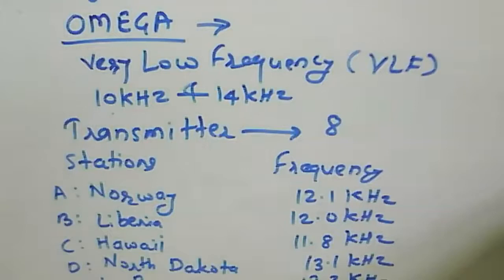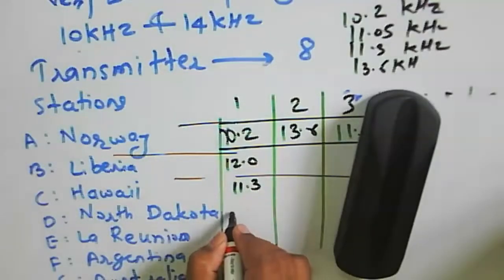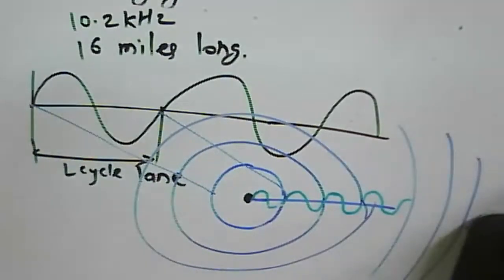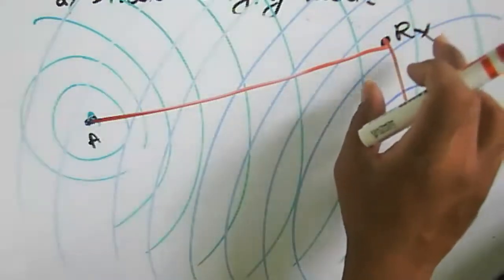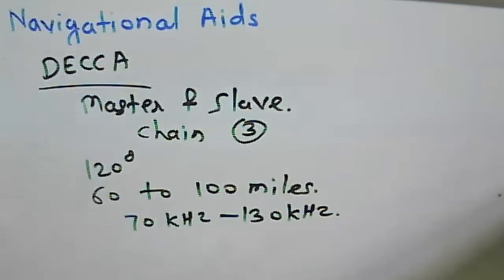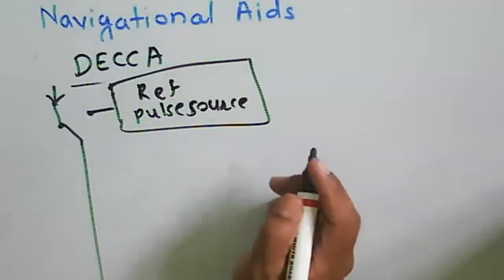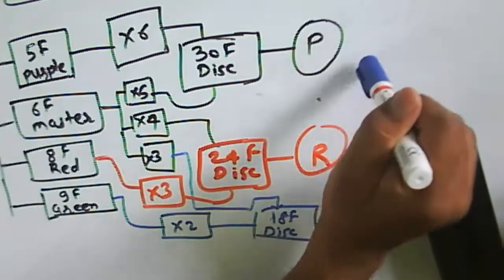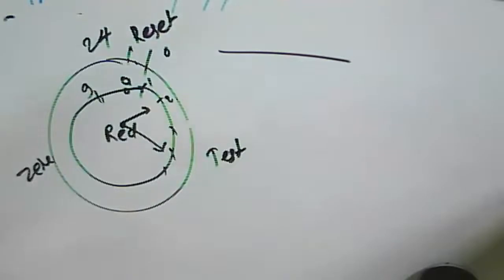Radar and Navigation: Lecture 40: OMEGA and DECCA a Hyperbolic Navigation System